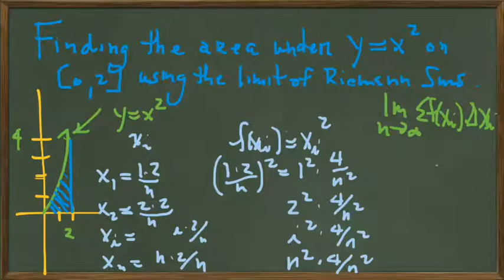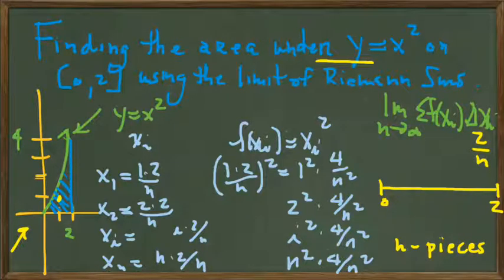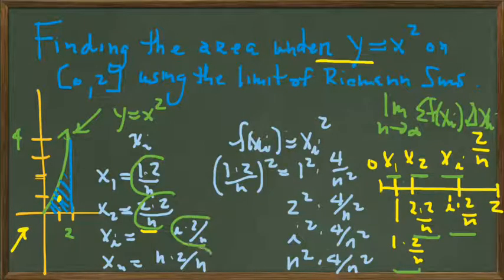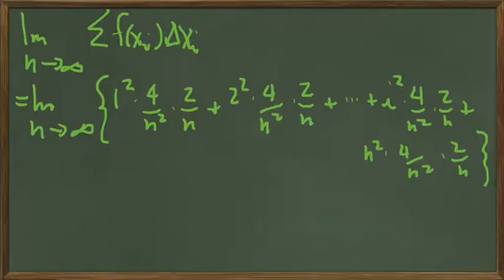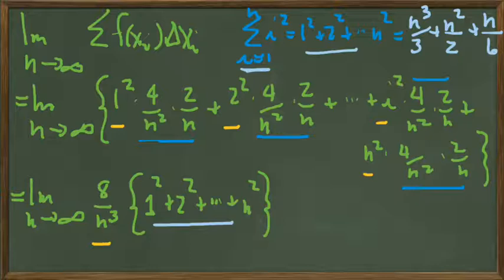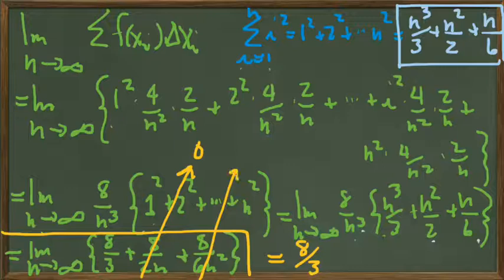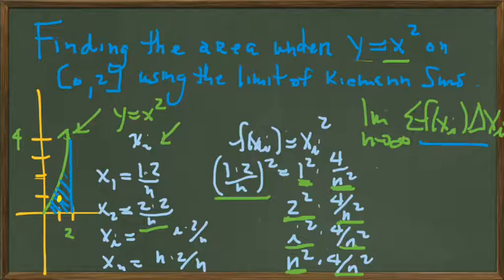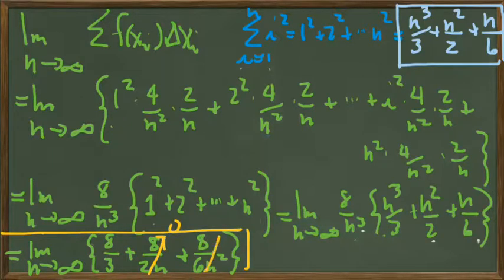5.2 Integrals - limit of Riemann sums (5.2-2)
Integrals - limit of Riemann sums